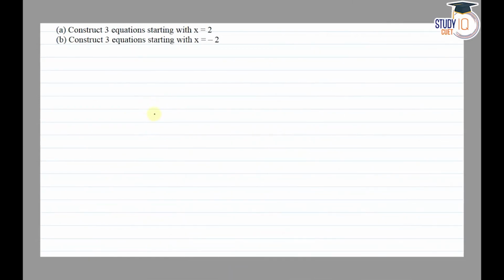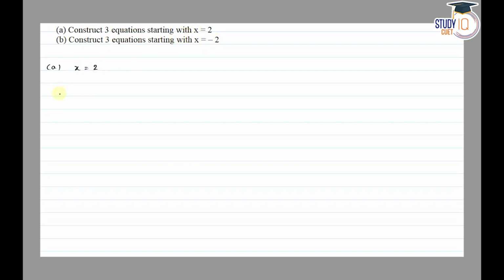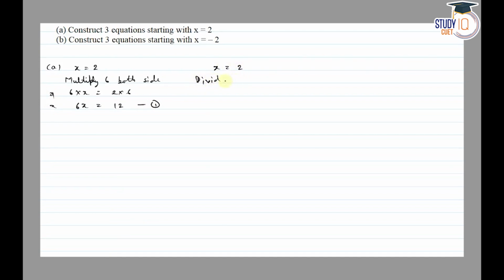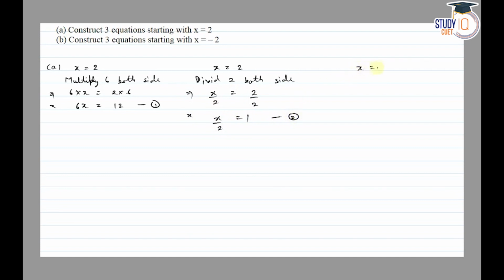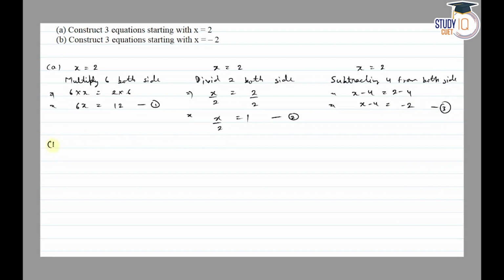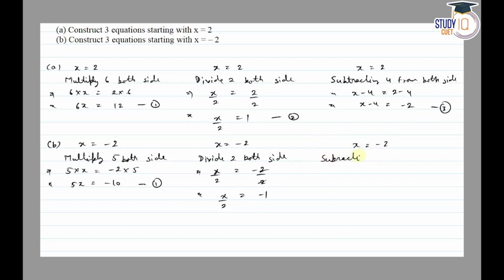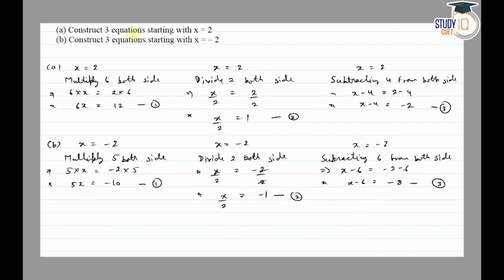NCERT Solutions Class 7 Maths Chapter 4 Exercise 4.3 Question No.4 | Simple Equations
*Question* -
(a) Construct 3 equations starting with x = 2
(b) Construct 3 equations starting with x = – 2

In this video, we present the NCERT solutions for Class 7 Maths Chapter 4 Exercise 4.3, focusing on Question No.4 concerning Simple Equations. We guide students through the problem-solving process, offering a detailed, step-by-step explanation to enhance understanding and proficiency in solving similar equations.